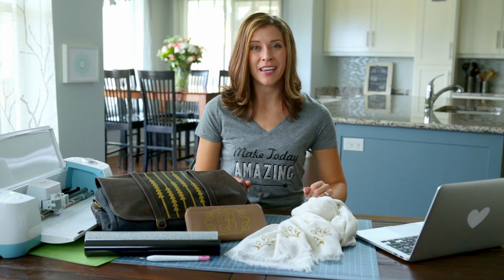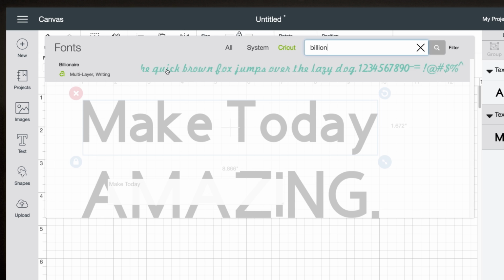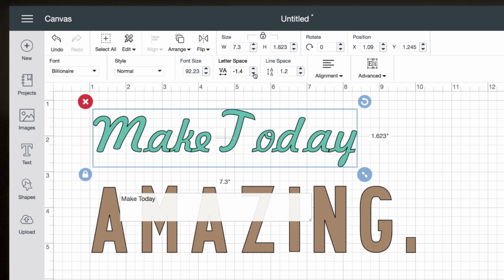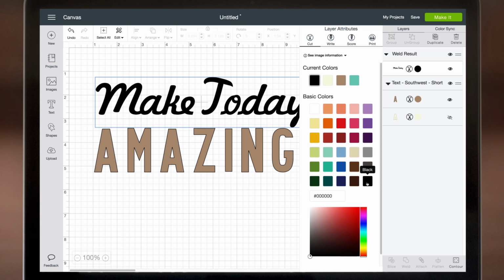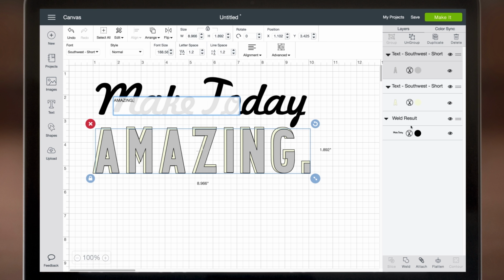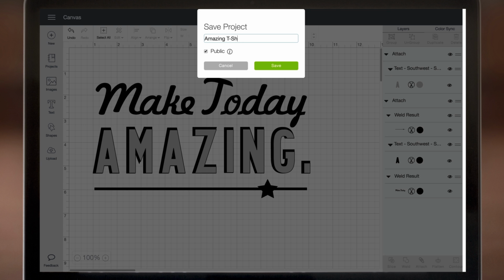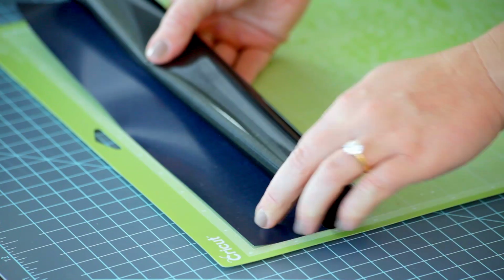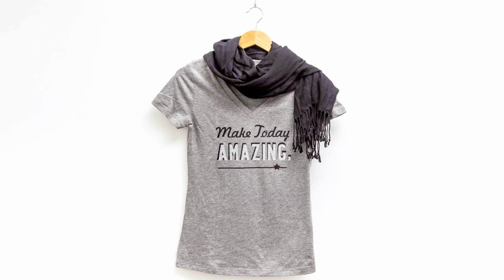How to Cricut Episode 8: Iron-on t-shirt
In this video, see how to make everyone’s favorite thing—an iron-on T-shirt! Learn to use a project canvas, use the Weld tool, and different ways to Ungroup text. Use your favorite saying, image, and colors, because it’s never boring to be original.

See the new Scoring Wheel in Action! Watch: "Introducing Scoring Wheel Exclusively for Cricut Maker"